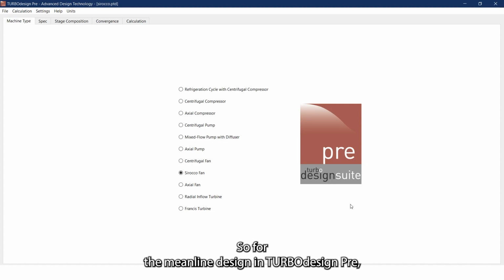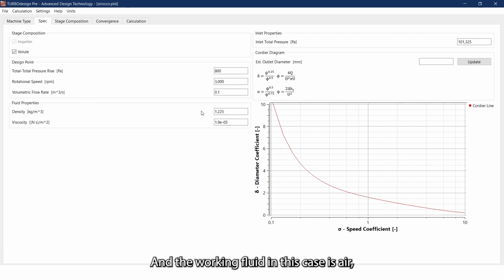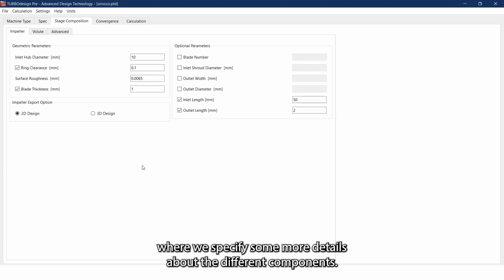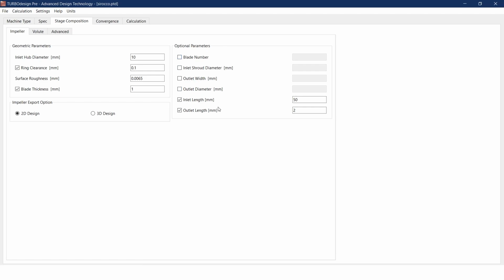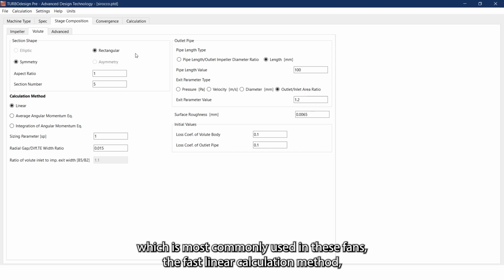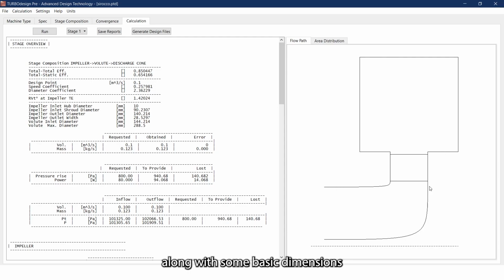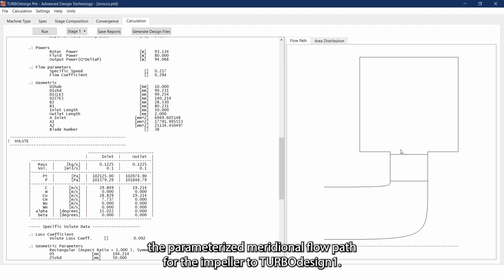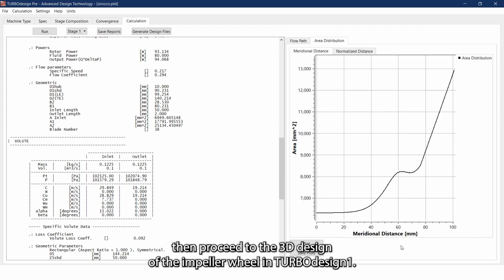3. Software Demo Meanline Design of a Sirocco Fan with TURBOdesign Pre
This software demo shows how to design the meridional shape for a Sirocco fan stage consisting of an impeller and a volute using our meanline code TURBOdesign Pre.